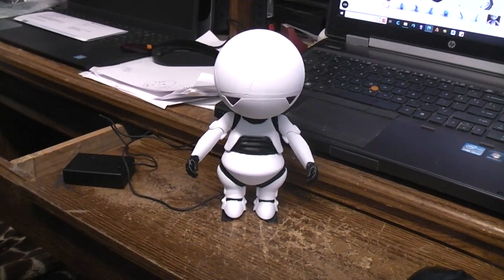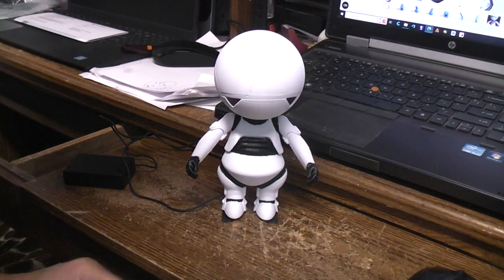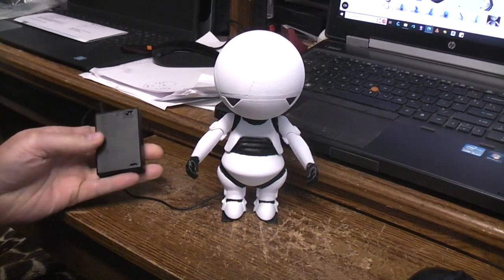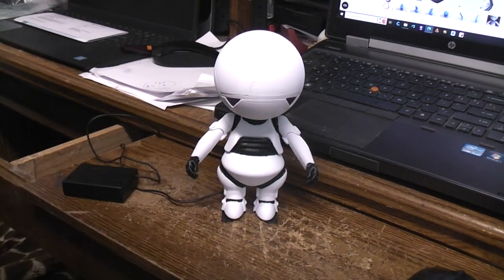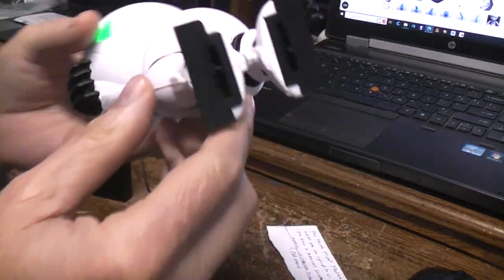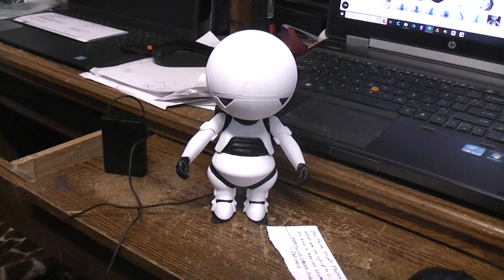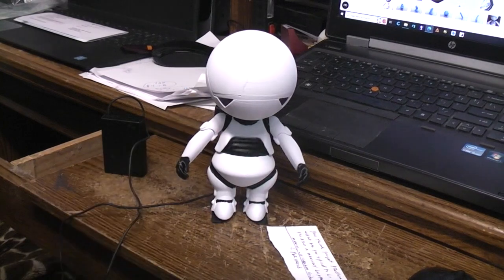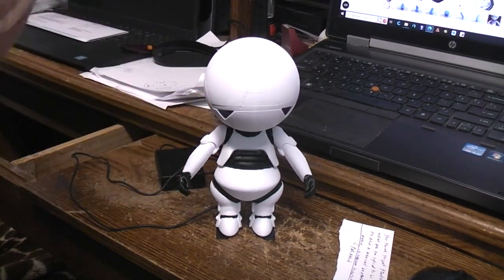Mavin the depressed robot, Hitchhikers guide, 2005 movie. Walks, talks with lit eyes. 3d printed.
You think you got problems. What are you supposed to do if you are a
manically depressed robot!

This is a remix of a remix of Marvin the depressed robot. I wanted mine to walk and talk with lit eyes.

Here is a second video with a new audio sample.